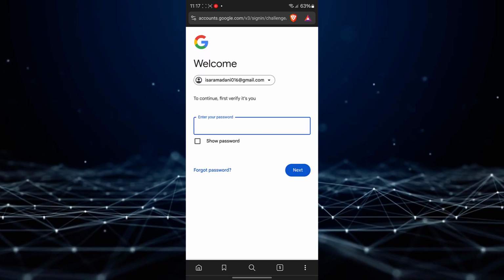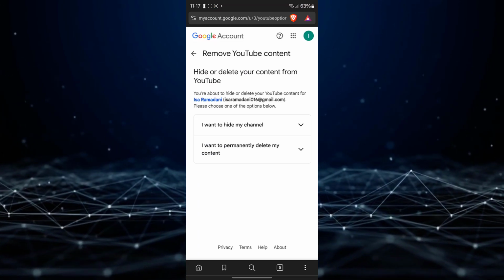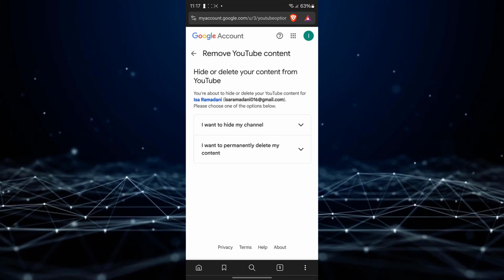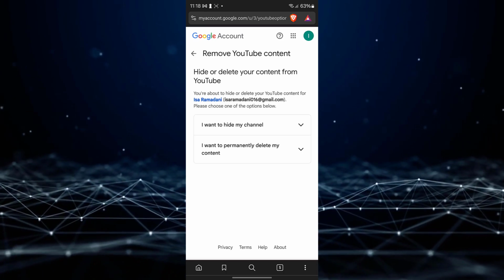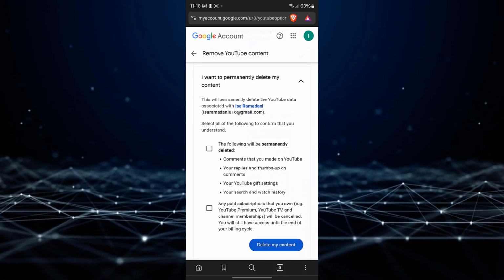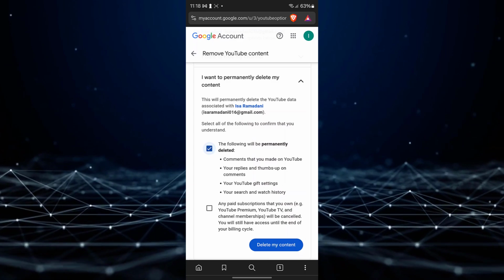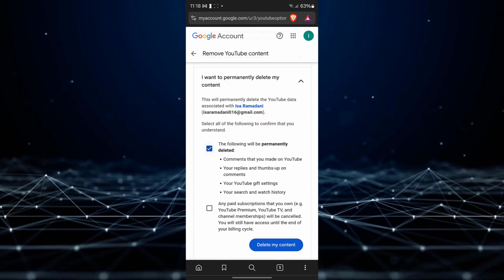How To Delete YouTube Channel Permanently On Mobile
In this tutorial i will show you how you can delete your youtube channel permanently.